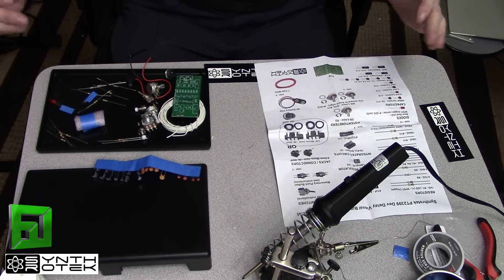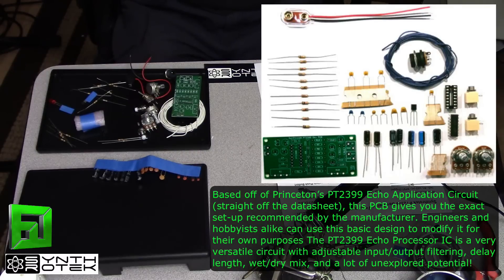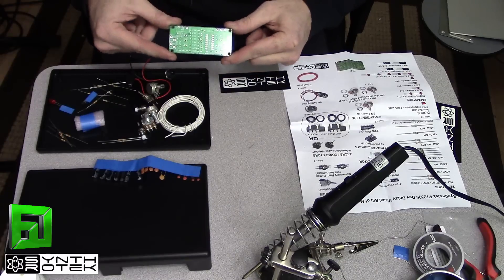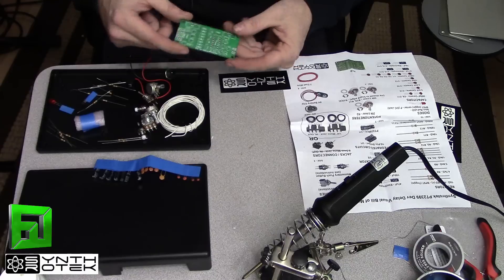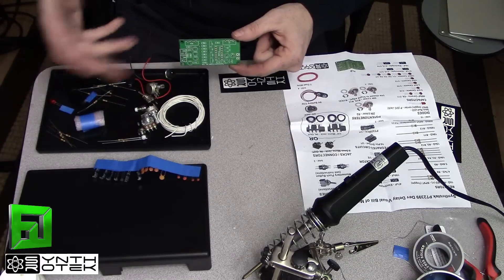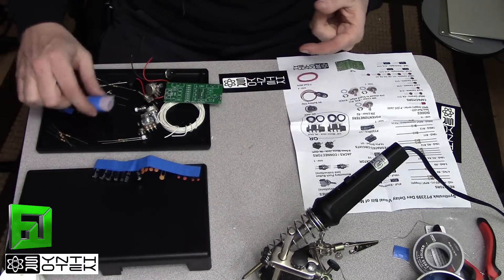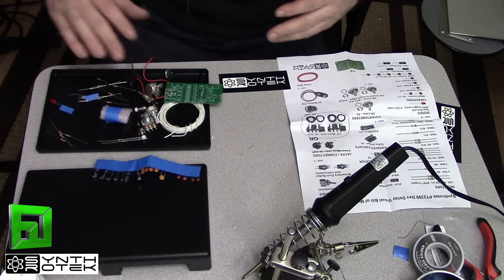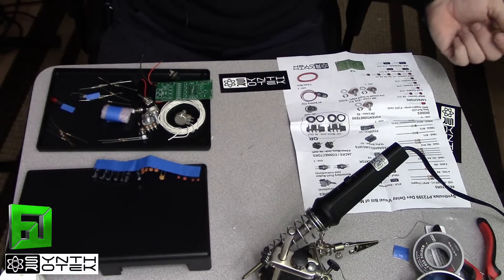How to Synth DIY project Pt 5 the DELAY FLUXWITHIT Synthrotek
This video will cover building the Synthrotek PT2399 dev board into our Synth DIY project.
Pick up the delay kit from Synthrotek here and let em know Flux sent ya ;)